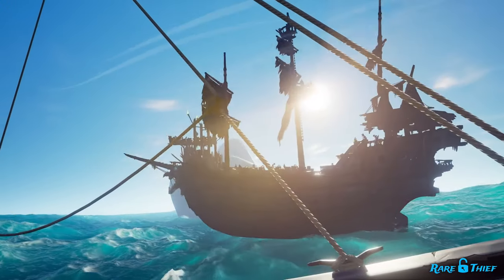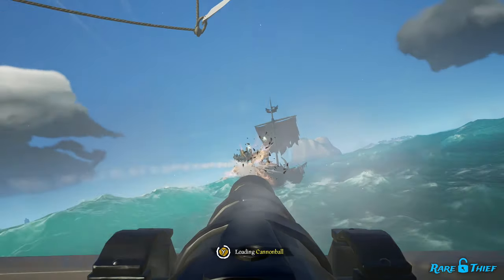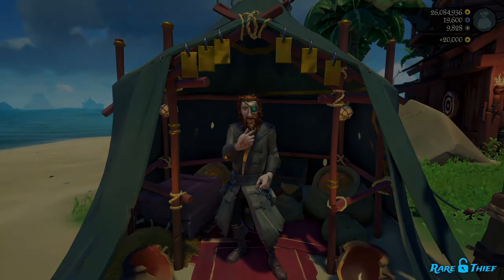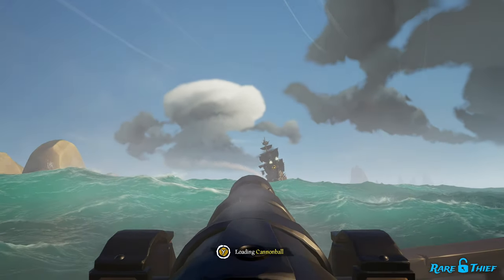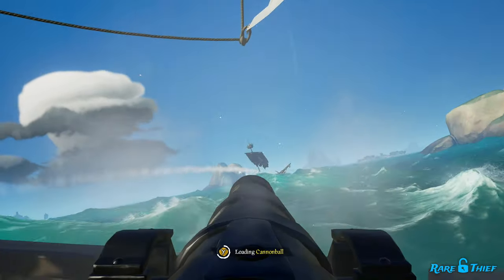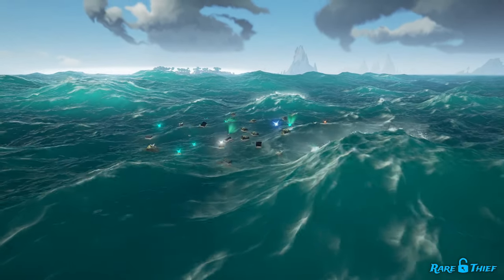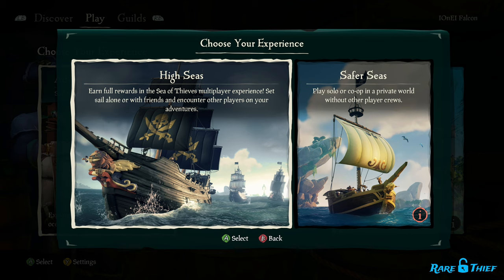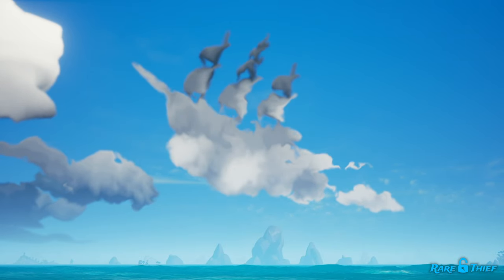Fleet of Fortune World Event (Season 11 Chest of Fortune Location) | Sea of Thieves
The next time you sail the Sea of Thieves, you might spot a red ship cloud decorating the sky. While the cloud’s shape, a ship, still signifies that a Skeleton Fleet is sailing the sea and ready to conquer, its red color indicates the Skeleton Fleet belongs to a Fleet of Fortune World Event!